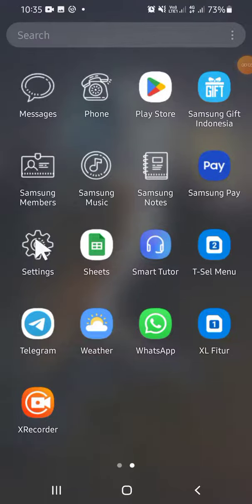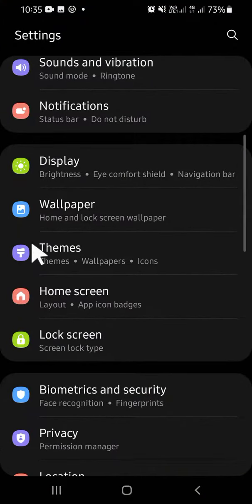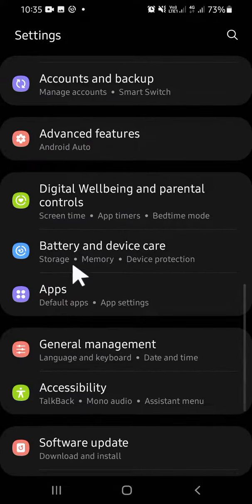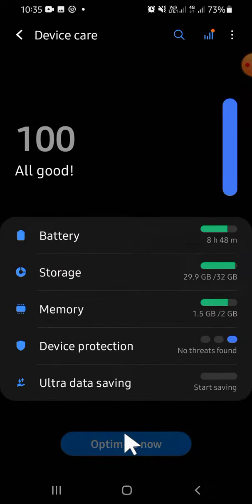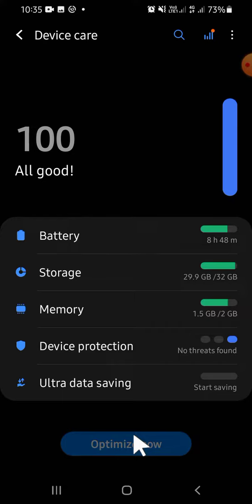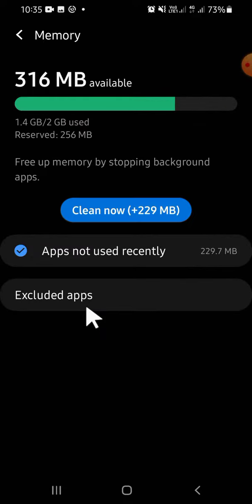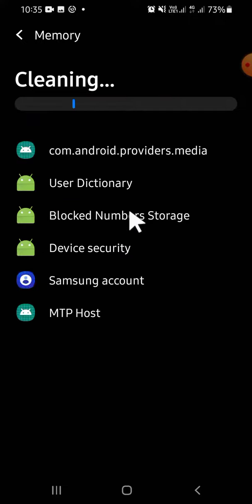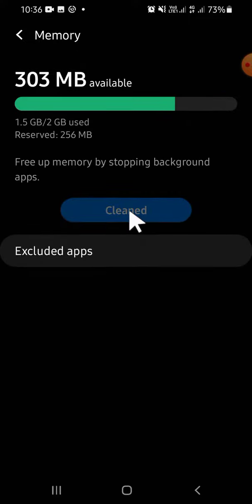~ How to Instantly Improve Android Speed: Follow These Simple Steps!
Want to know how to instantly improve Android speed? You’ve come to the right place! In today’s tutorial, we’ll guide you through simple yet effective steps to optimize your Android performance and make your device run faster than ever.

If your Android phone feels sluggish or unresponsive, it might be time for a quick performance boost. By following these straightforward techniques, you can enhance your device’s speed and efficiency with minimal effort. We’ll start by showing you how to access the battery and device care settings, a crucial step in optimizing your Android performance. From there, you’ll learn how to use the built-in optimization tools to get your phone running smoothly.

But that’s not all! We’ll also cover how to stop background apps that can slow down your device. By cleaning up your memory, you’ll free up valuable resources and ensure that your Android operates at its best. Just tap on the memory option, click ‘Clean Now,’ and let the process complete. It’s that simple!

Don’t let a slow Android phone frustrate you any longer. Follow our easy steps to instantly improve Android speed and enjoy a faster, more responsive device. Make sure to watch until the end to see how these tips can make a noticeable difference in your phone’s performance.

Boost your Android performance today and enjoy a smoother, faster phone experience.

1.
2.
3.
4.
5.
6.
7.
8.
9.
10.